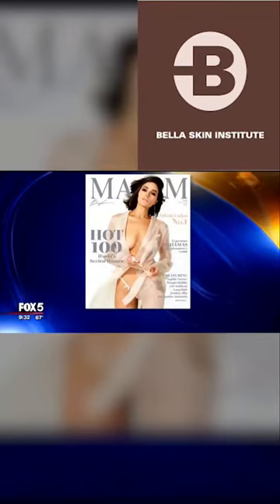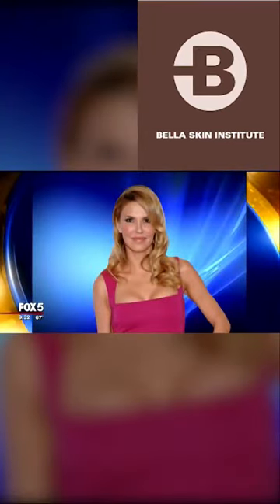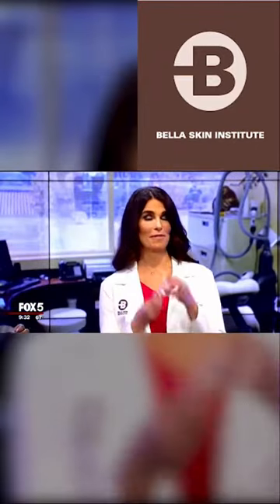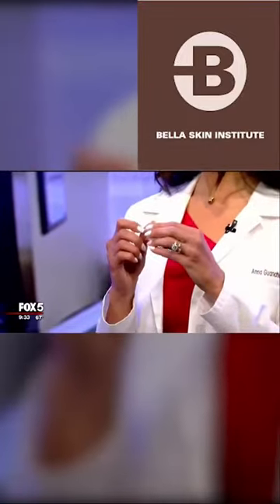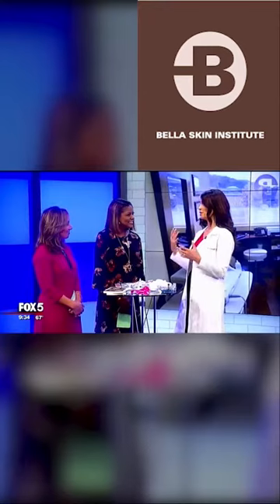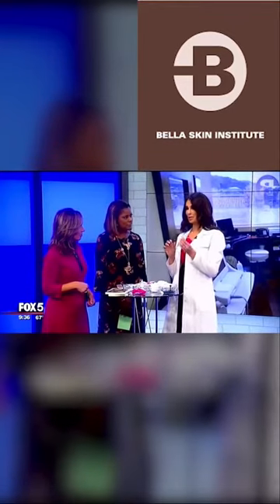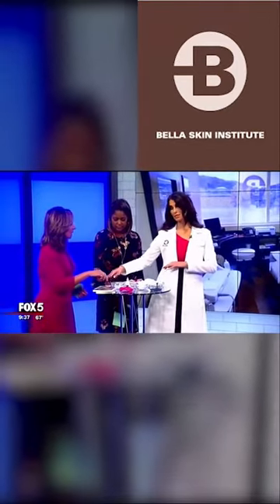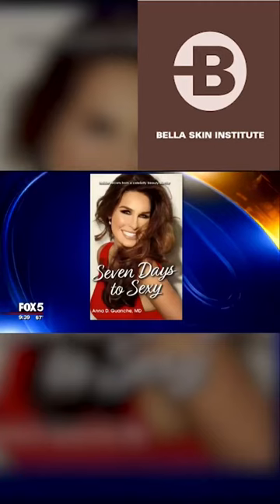GOOD DAY NEW YORK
In case you missed it last week!  LIVE on Good Day New York, here are some celebrity secrets, tips, and tricks to look and feel your absolute best. @gooddayny @rosannascotto @loristokestv